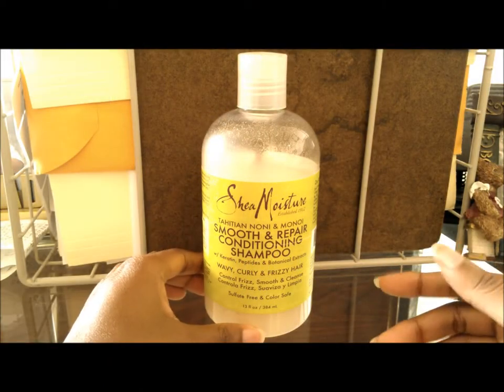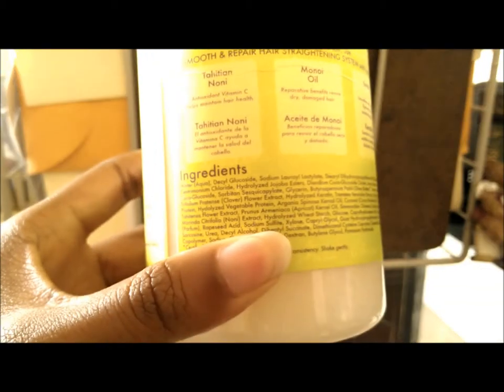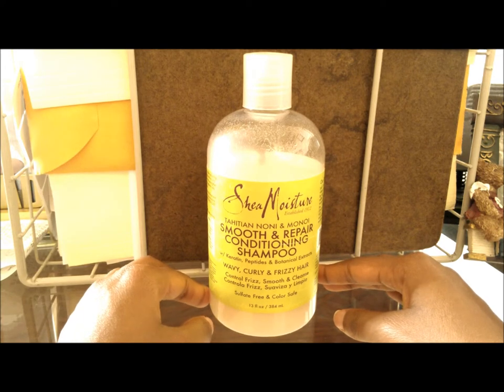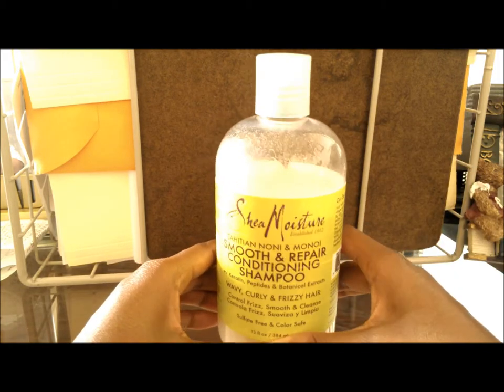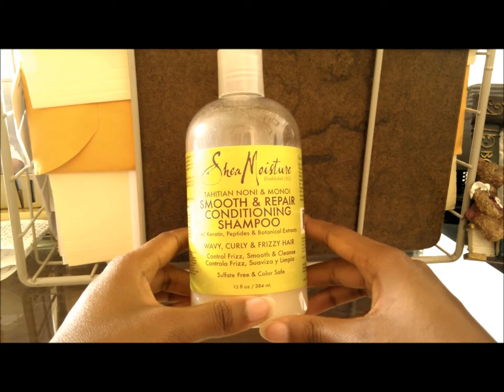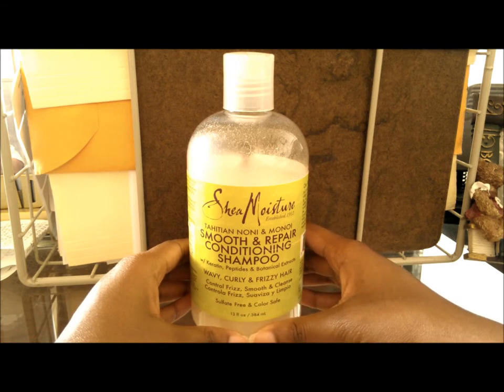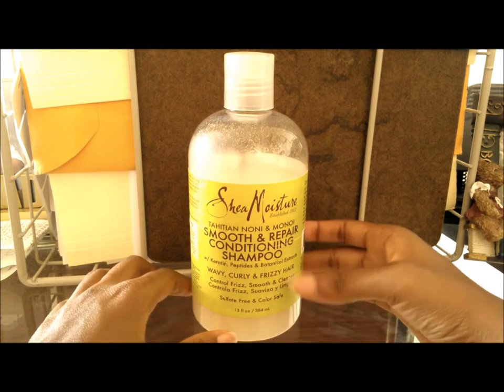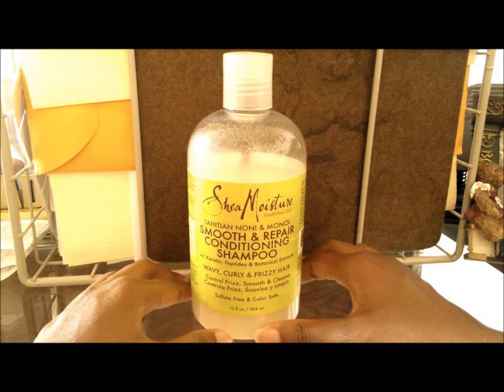Review | Shea Moisture Tahitian Noni & Monoi Shampoo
A review on a shampoo I've tried from Shea Moisture: the Tahitian Noni & Monoi Smooth & Repair Conditioning Shampoo! It's available at Target for about $8.99 and maybe a little lower if you catch it on sale.

This shampoo is one of my favorites and maybe my favorite sulfate-free shampoo for my hair!

If you have tried the product before, leave your thoughts and opinions in the Comments section!